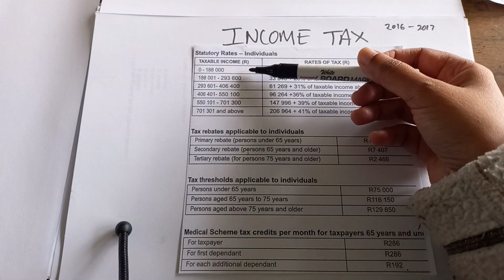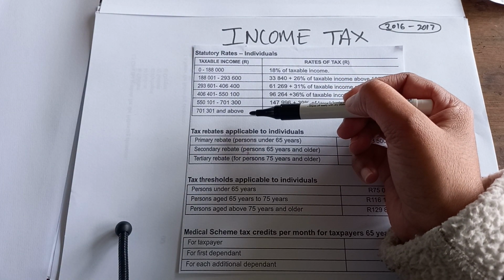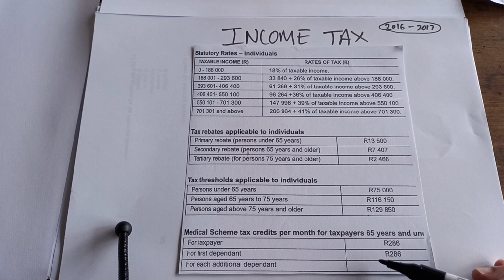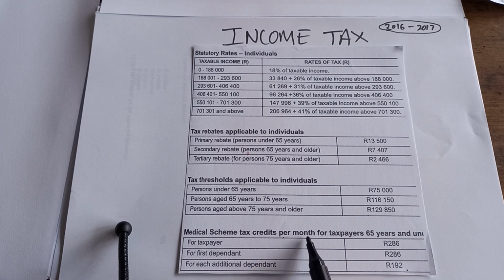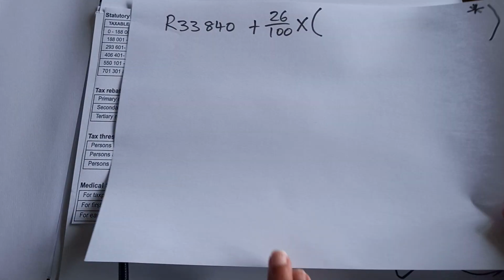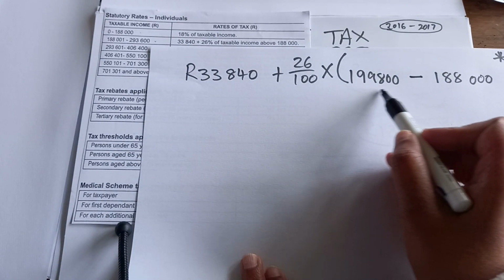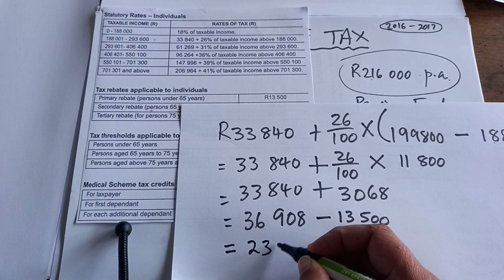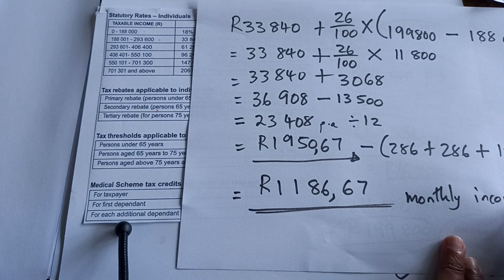Income tax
Tax tables